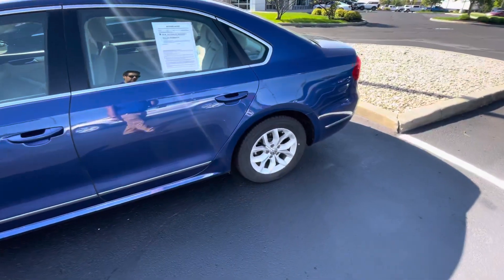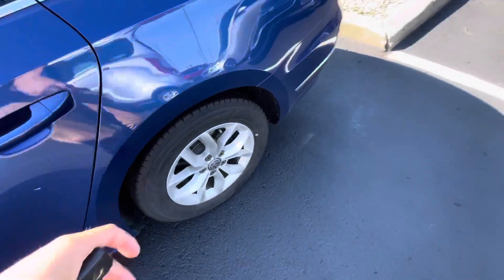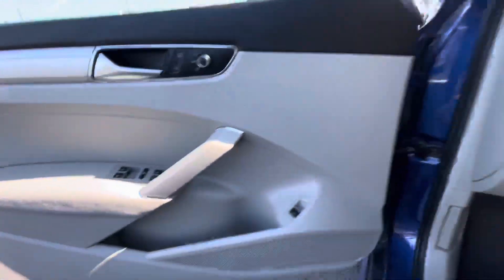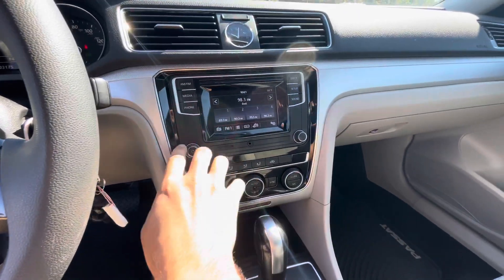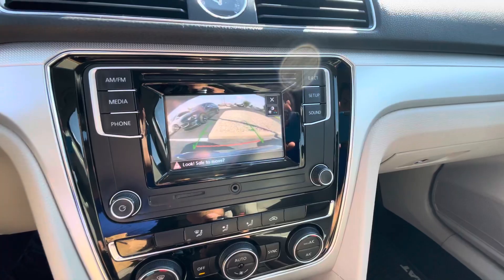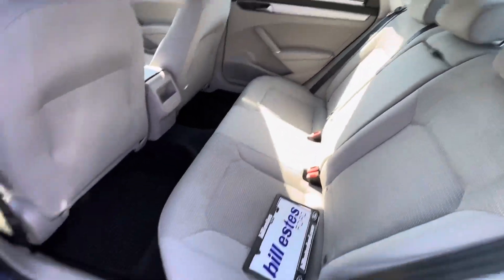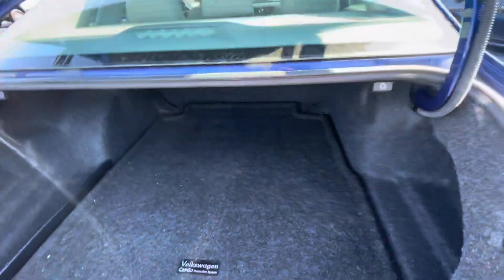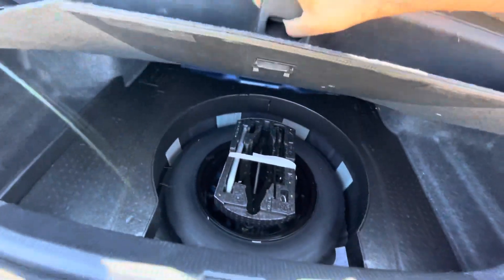2016 Volkswagen Passat